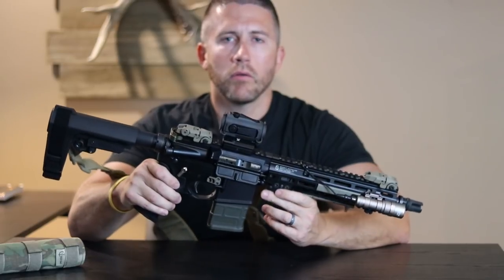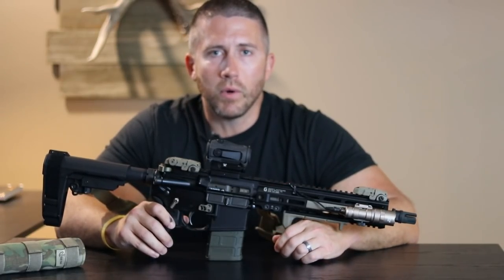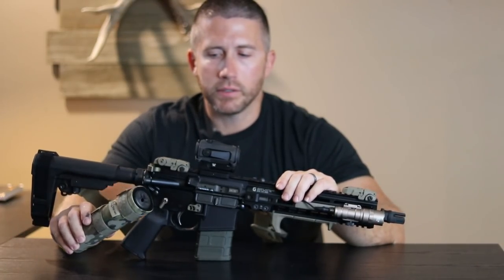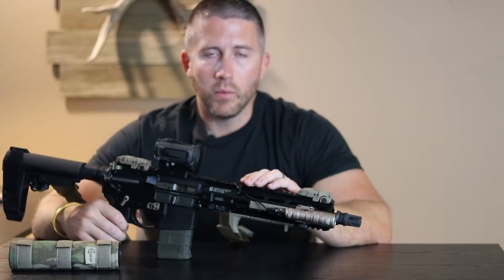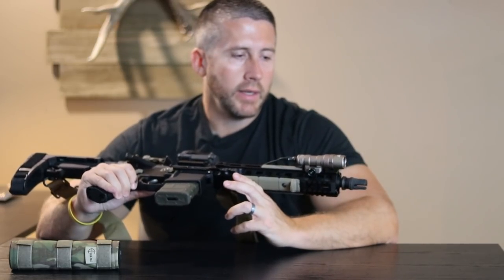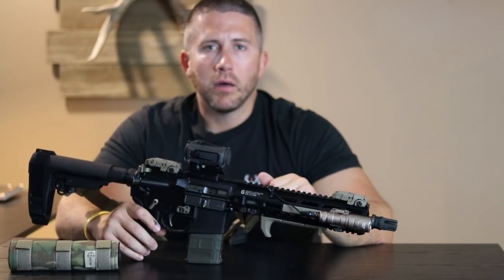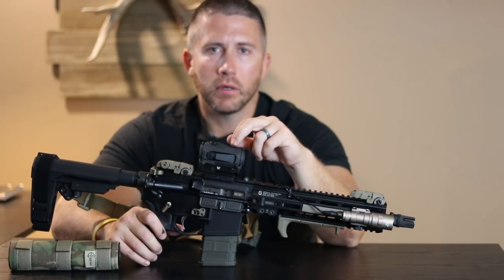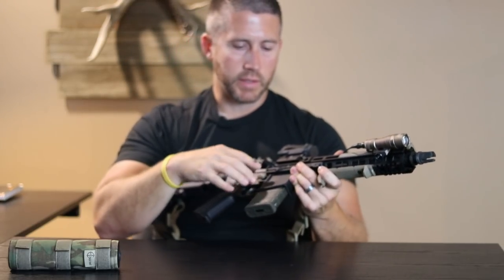AR Pistol | SBA3 Pistol Brace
Here is a video showing what parts I used for my AR Pistol Build.  I used the newer SBA3 Pistol Brace on this build.  This pistol brace locks up very solid and I would recommend it for any ar pistol.  The Geissele mk4 handguard is very lightweight and locks up solid as well for an ar rail.  Some of the other parts I used were:

**Correction:  You measure with the brace fully extended for your overall length measurement.